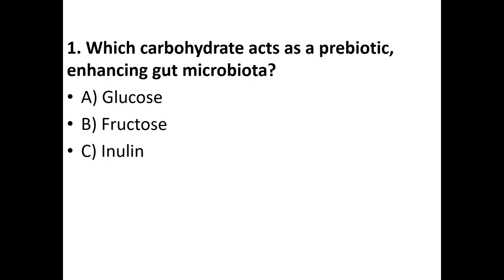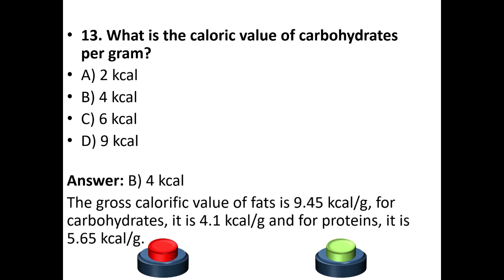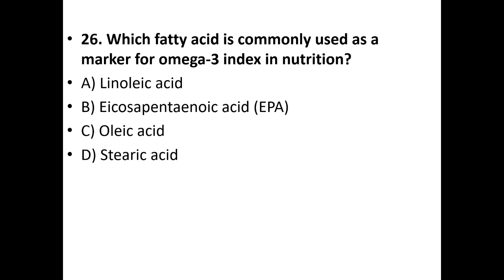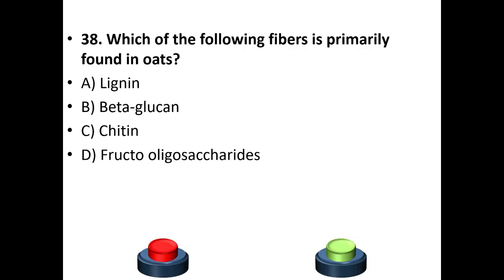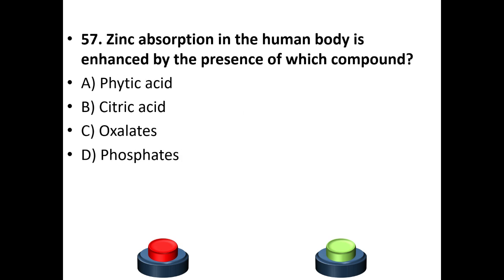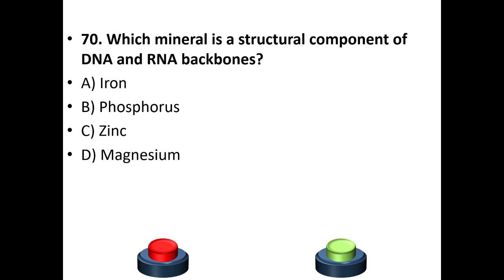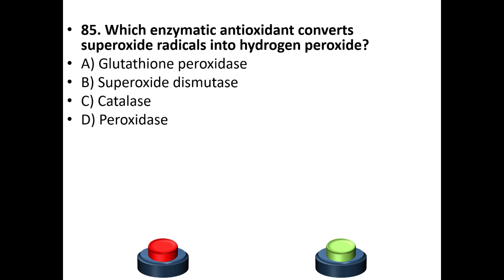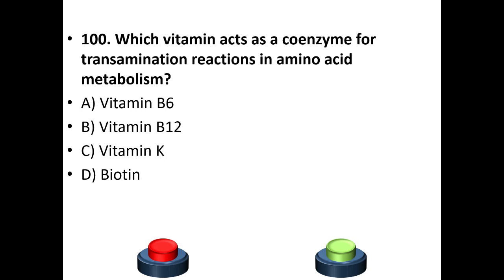| FOOD SAFETY OFFICER MODEL QUESTION PAPER | | Nutritional Biochemistry and Food Analysis |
Nutritional Biochemistry and food analysis
fssai biologytutor fsomcqs tnmrbfso neetbiology neetbiologyquestions neet2024 neetexam neetpreparation fso exam preparation, biology tutor mcqs, biology tutor fso rpscfso fsomcqs tpscfso tpscfoodsafetyofficer tripurafso Tripura fso, biology tutor fso biologytutorials fssai nutritionalbiochemistryandfoodanalysis rpscfso fsomcqs biologytutor fso biologytutor veterinarymcqs food safety officer exam, food safety officer online coaching, abattoirs definition, slaughter house, UPPSC FOOD SAFETY OFFICER EXAM, TNPSC FOOD SAFETY OFFICER EXAM, FSSAI TECHNICAL OFFICER EXAM, fssai technical officer written exam, fssai written exam, fssai food inspector exam, fssai written exam study material, fssai main exam preparation, uppsc food safety officer classes, uppsc food safety officer 2020, appsc food safety officer 2020, manipur psc food safety officer, maharashtra psc food safety officer, food safety officer exam preparation punjab, hpsssb food safety officer exam, food inspector exam preparation, pssb food safety officer exam, btsc food safety officer, wbpsc food si exam preparation, kerala psc fso exam, kerala psc fso old question paper, TN MRB Food Safety Officer, TPSC Food Safety Officer, cfso, PCS Food Inspector, WBPSC Food SI, UPPSC Food Safety Officer exam preparation, UPPSC FSO Syllabus 2024, neetbiology nutrition nutritiontips foodscienceandnutrition education foodscience foodsafetyofficer, MPPSC food safety officer exam preparation, UPPSCFSO, MPPSCfoodsafetyofficer, uppscfso, mppscfso, rpscfoodsafetyofficerexam rpscfso rpsccollegelecturer foodsafetyofficer jpscfso jpscfoodsafetyofficer, food foodie, NUTRITIONAL BIOCHEMISTRY AND FOOD ANALYSIS, Inulin, glycosidic linkage , Lactose, Maltose, Glycogen, Chitin, Fructose, Hyaluronic acid, Fructose, Pectin, ketohexose, caloric value of carbohydrates , The gross calorific value of fats is 9.45 kcal/g, for carbohydrates, it is 4.1 kcal/g and for proteins, it is 5.65 kcal/g, Heparin, Phospholipids, Waxes, Lipase, iodine value (IV; also iodine absorption value, iodine number or iodine index) , Linoleic acid, Palmitic acid, Stearic acid, Oleic acid, Sphingomyelin
, Cholesterol, precursor to steroid hormones, Fatty acid esters, Linolenic acid, Oxidation of unsaturated fatty acids, rancidity, Hydrogenation, Thiobarbituric acid (TBA) value, Eicosapentaenoic acid (EPA)
, Gelatin, Which type of bond stabilizes the alpha-helix structure in proteins, hydrogen bond, Cysteine, Methionine, cysteine, homocysteine, and taurine are the 4 common sulfur-containing amino acids, but only the first 2 are incorporated into proteins, typical isoelectric point (pI) range of casein, Glutenin, Myosin, Glycinin, Biuret test,